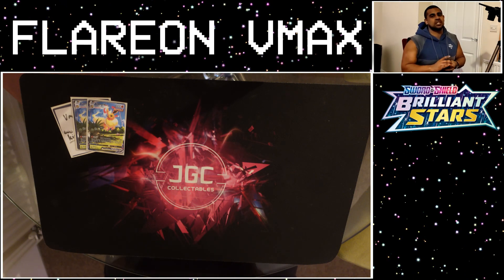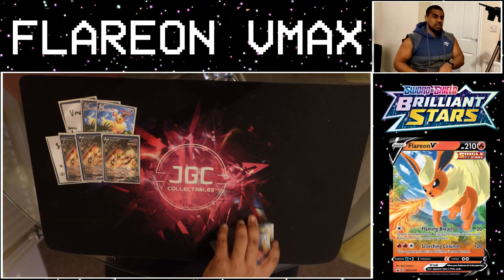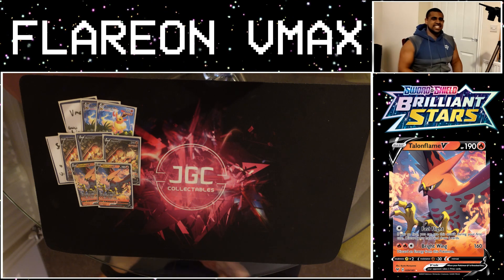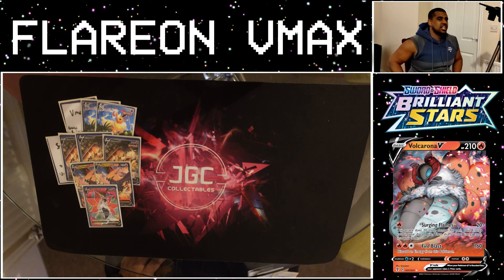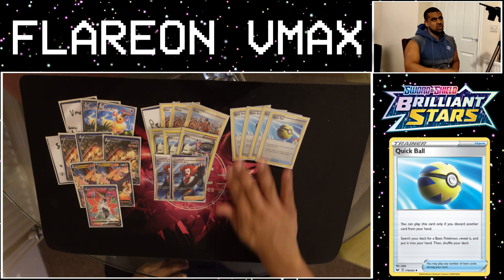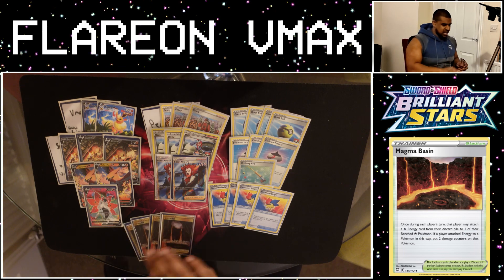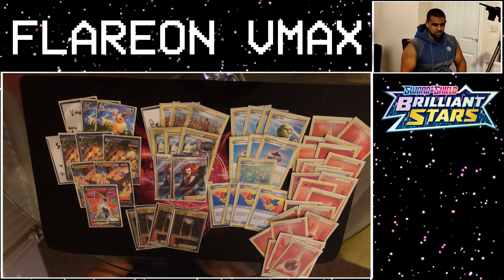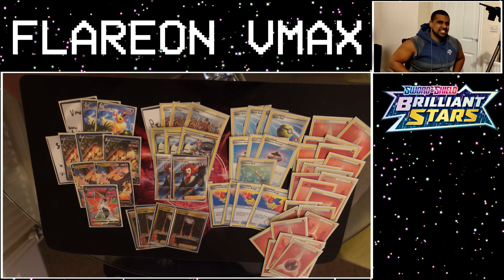Do You Know How Brilliant Stars Breaks Flareon VMAX? 👀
This is not a drill Flareon VMAX will now be a consitent ohko machine when brilliant stars drops!
I hope you enjoy this Flareon VMAX brilliant stars Deck!